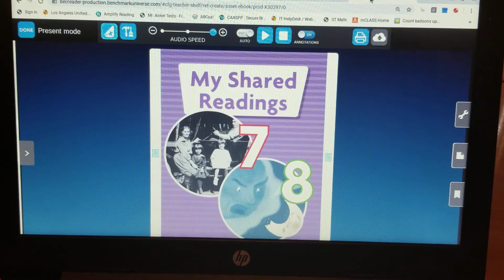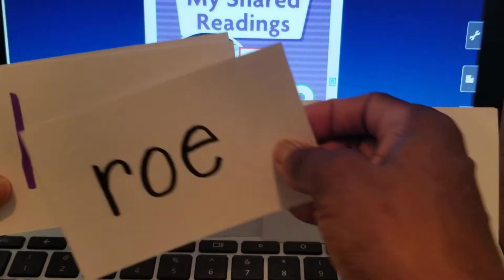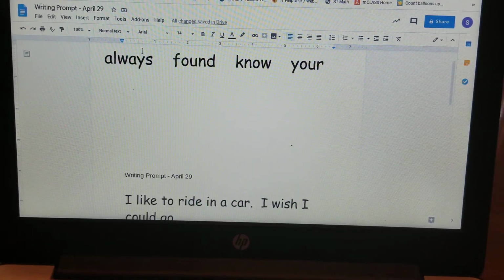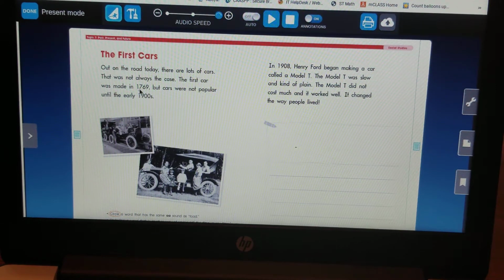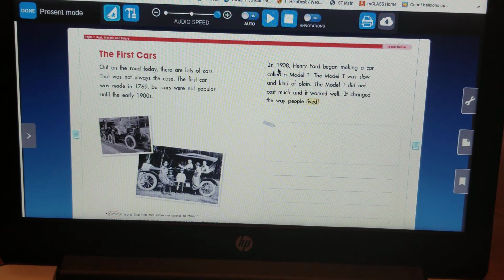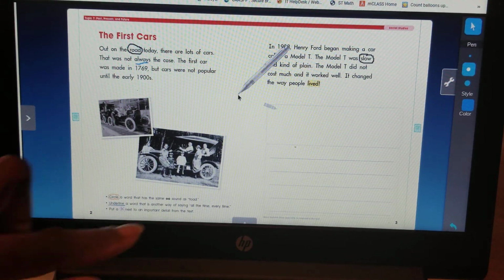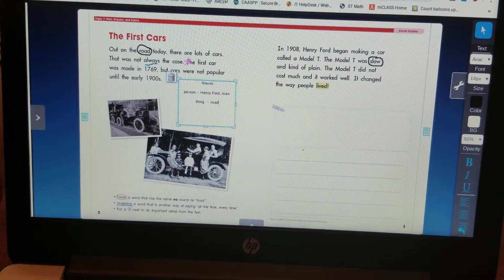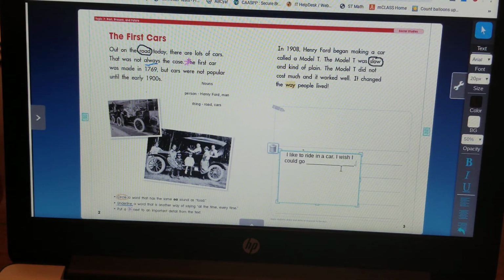Shared Reading, "The First Cars"